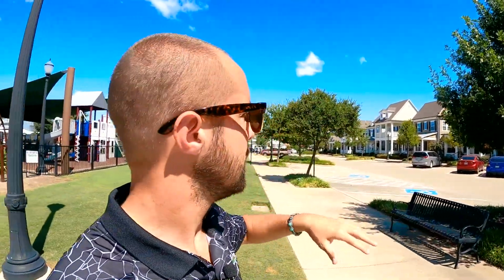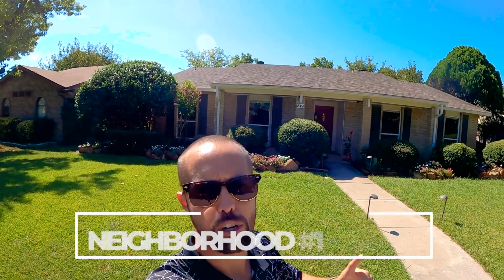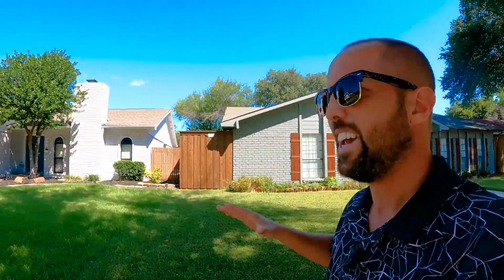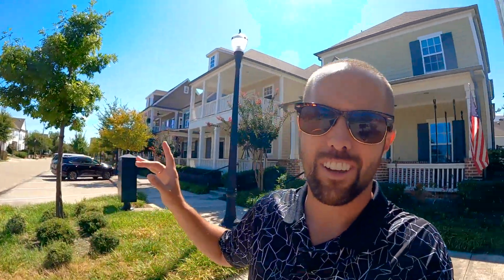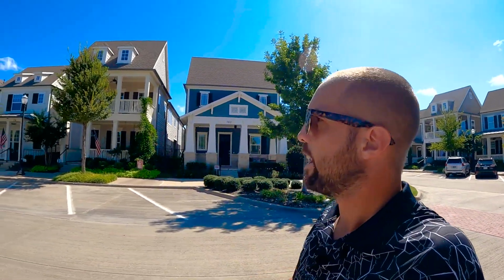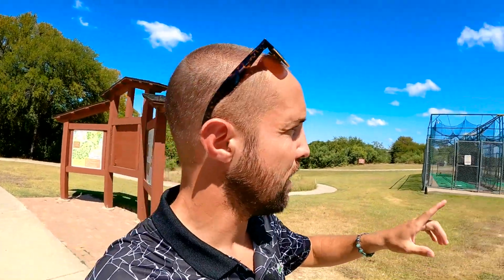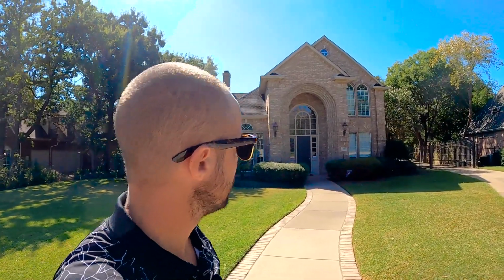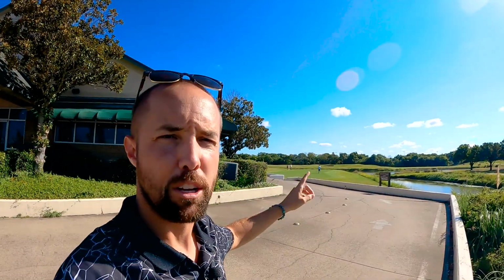Coppell Texas VLOG TOUR | Moving To Best Dallas Texas Neighborhoods | Living in Coppell TX Vlog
Serving as a central hub bordering DFW airport, in this vlog tour we will show you everything you need to know before moving to Coppell Texas!

Thinking about moving to Dallas Texas? Are you already living in Dallas TX and looking into moving? Wondering where to live in Dallas and curious what are the best neighborhoods in Dallas? The good news is we do all sorts of videos answering all of these questions for you! We vlog every suburb in Dallas, we walk you through a map tour of each neighborhood, talk about the pros and cons of living in each Dallas neighborhood. We even do comparisons between Dallas and Fort Worth, Austin, Houston, Atlanta, Chicago New York, Florida, California... basically we talk about everything you need to know about Dallas Texas.

Welcome! If you are looking for the most thorough, deep dive in to all things Dallas TX... this is the channel that helps you do that!
My name is Jimmy Webb Jr, I'm a local real estate agent (born and raised here!) and we get calls and emails every single day from people just like you who are ready to make a move and we absolutely love it! So if you're thinking about buying or selling in Dallas then give us a call, shoot us a text, send us an email or jump on our calendar if you want to jump on a zoom with us and we've got your back when making a smooth move in Dallas Texas!